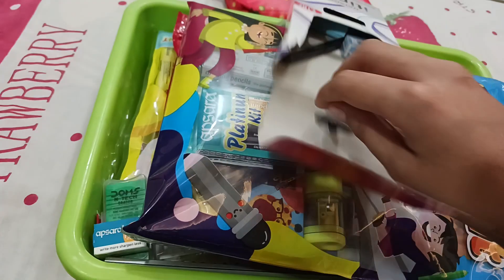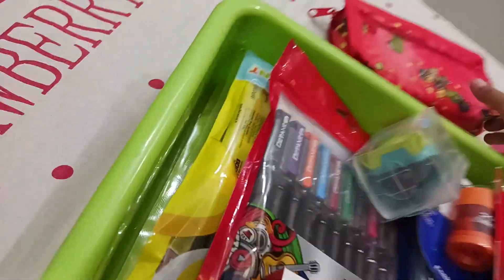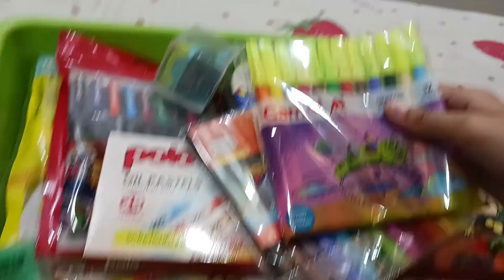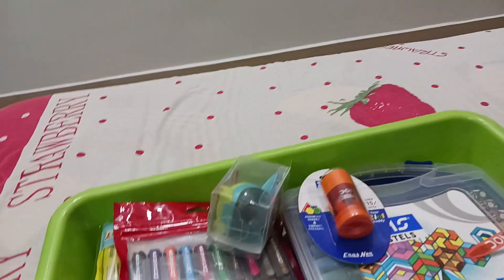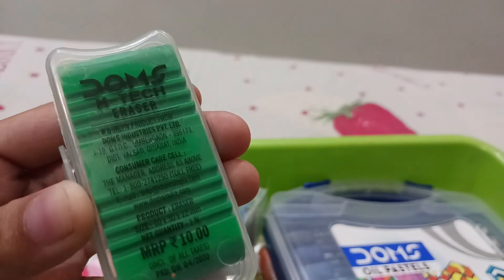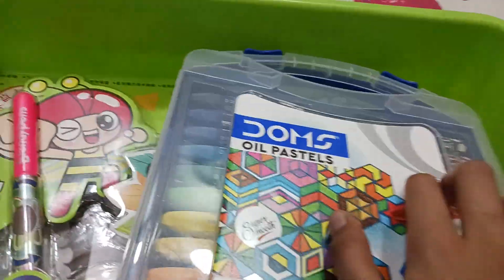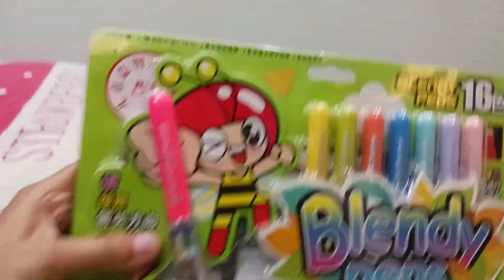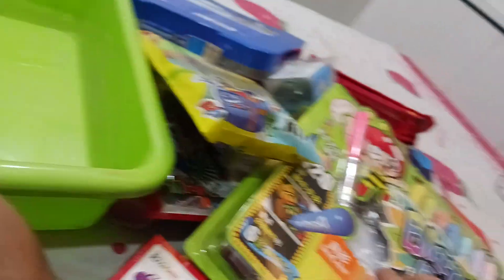My Instant Khajaana part I 🤑 💰